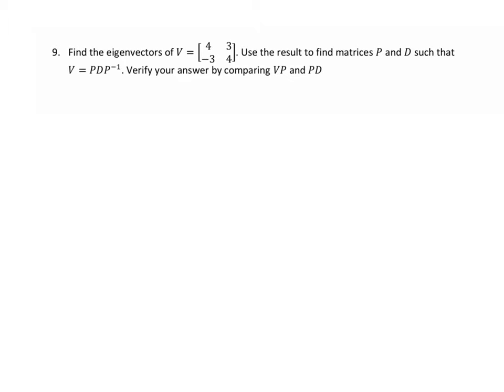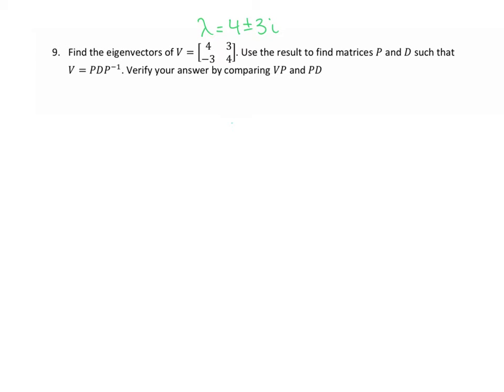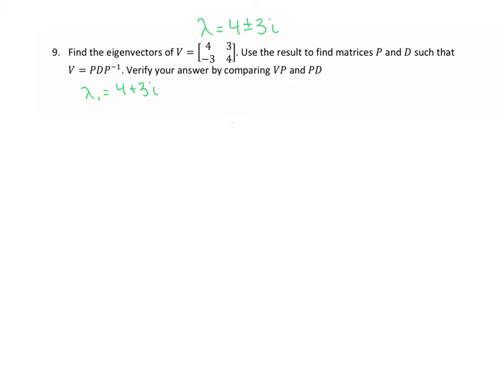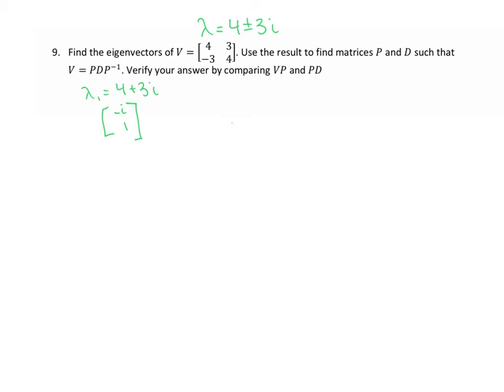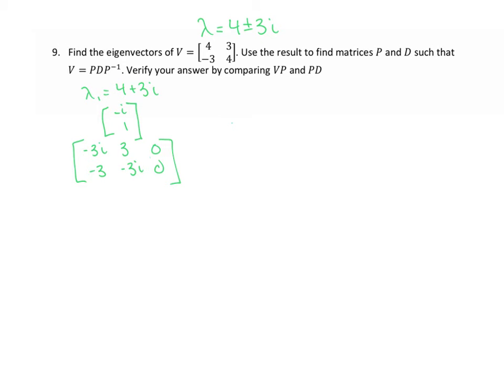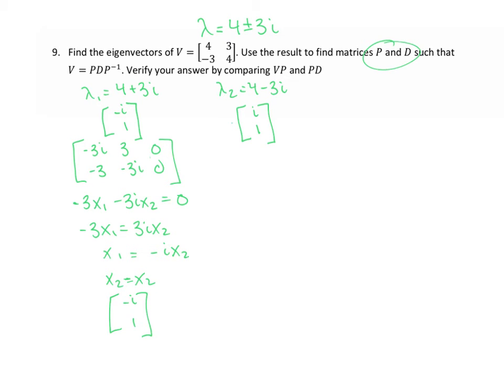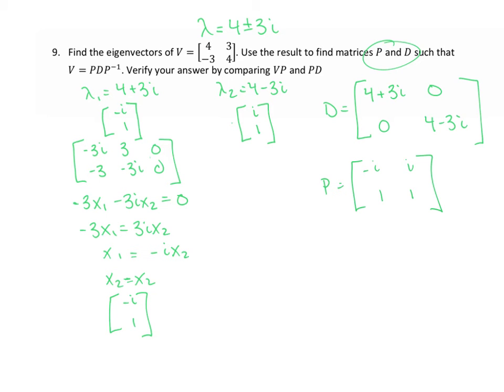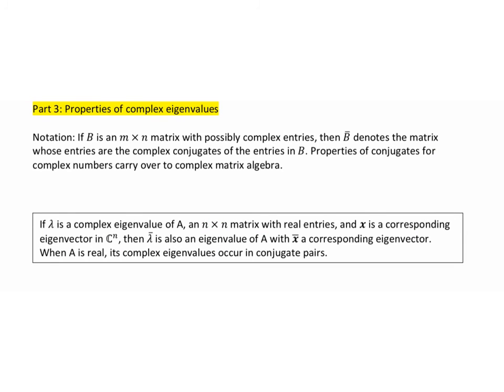LA 5-5 part 1-3